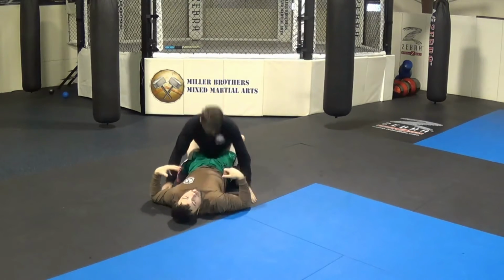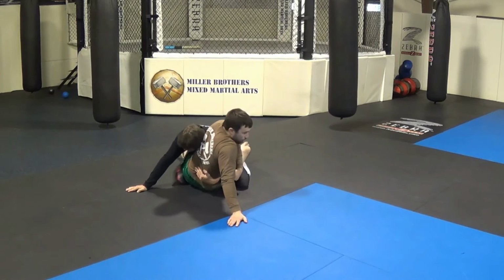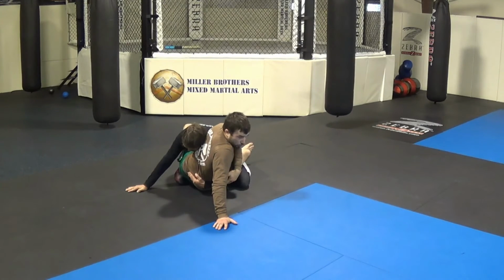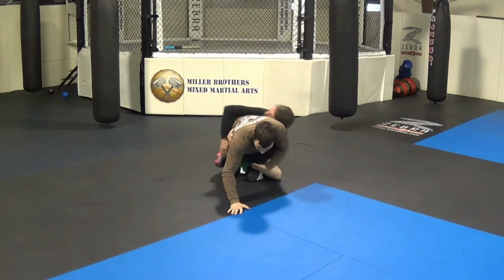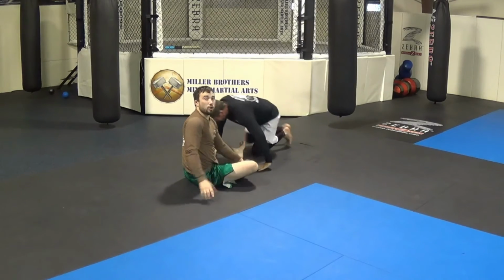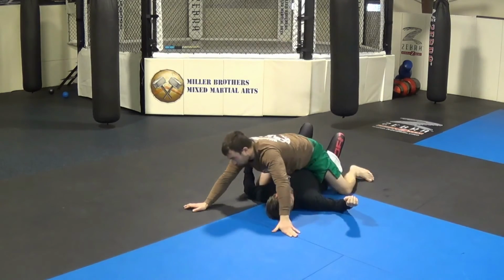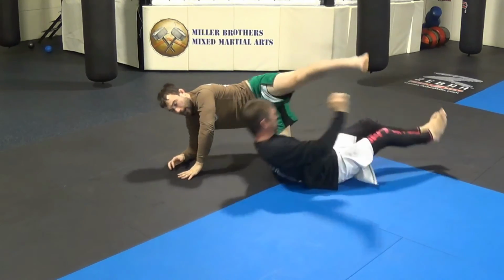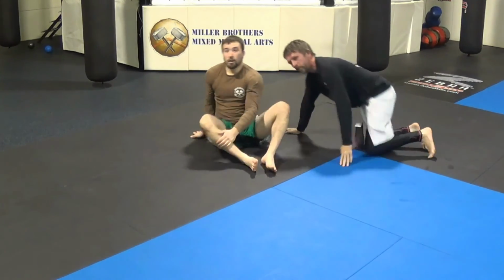Technique Tuesday: Hip Bump Sweep & Kimura Series with coach Jim Fitzpatrick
Coach Jim Fitzpatrick is back with a follow-up to last week’s lesson, as he shows the hip bump sweep. This guard move can be used on its own, or even more effectively as a response if your opponent defends your sit-up kimura attempt by hiding their hand behind your back.

Miller Brothers MMA & Fitness in Sparta, NJ is Sussex County's premier BJJ gym with classes in Brazilian Jiu-Jitsu, Muay Thai, Boxing, Fitness and Cardio Kickboxing for all ages and skill levels.

If you'd like to learn from coach Fitzpatrick and the rest of the MBMMA staff which includes Second Degree Black Belts Dan and Jim Miller, First Degree Black Belt Sean “Shorty Rock” Santella and 4 Brown Belts, call us at to schedule a FREE trial lesson.